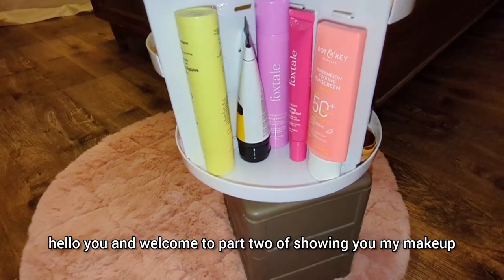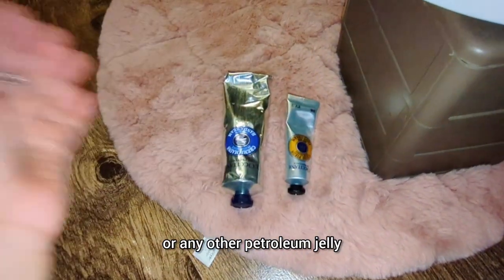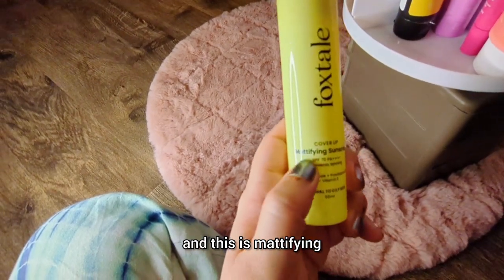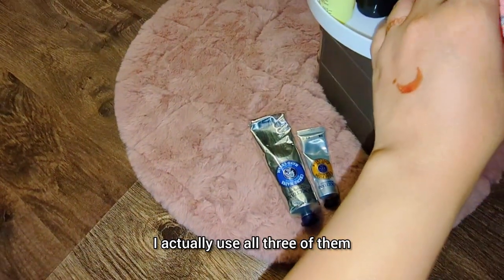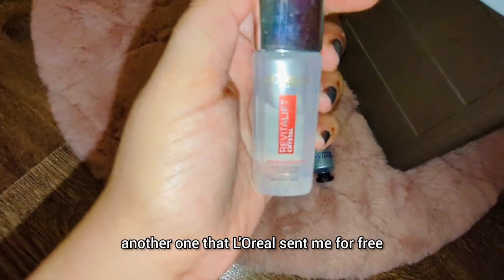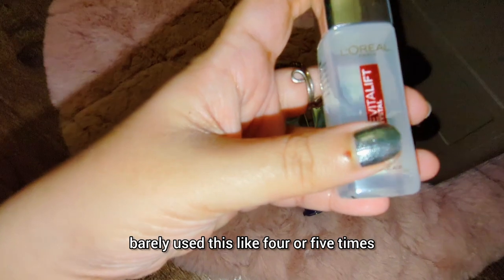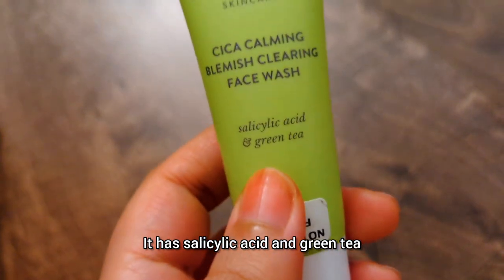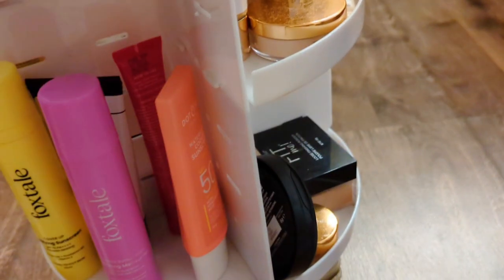My Minimal Skincare Collection - Products I Actually Use!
Explore my minimal skincare collection and discover how a streamlined approach can transform your routine! In this video, I share the essentials that keep my skin healthy and glowing without the clutter. From cleansers to moisturizers, each product in my minimal skincare routine is thoughtfully chosen for maximum results with minimal effort. Whether you're looking to simplify your skincare or find the perfect products for a minimalist routine, this video is for you.

Chapters:

00:00 Intro
0:39 Moisturizers, Lotions
03:45 Sunscreens, eye serum
07:10 Serums, Hyaluronic acid, essence
10:30 Snail Mucin
12:30 Tretinoin